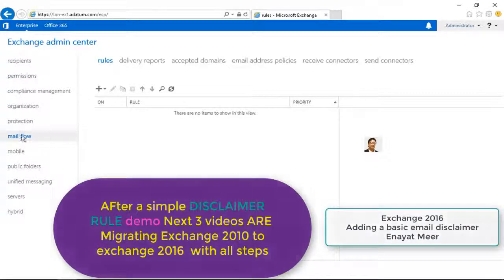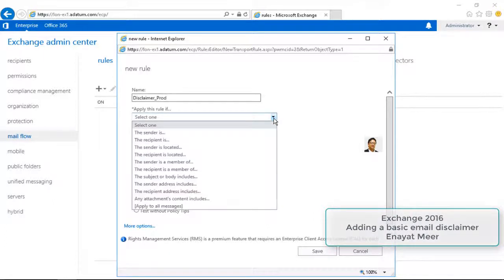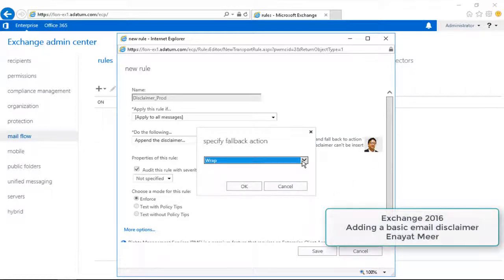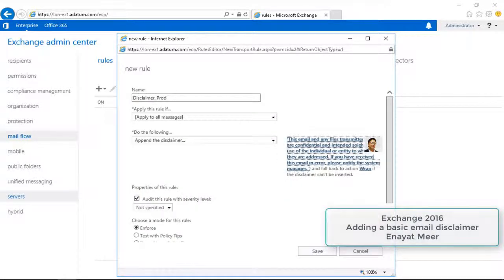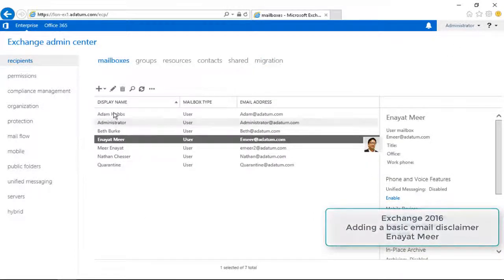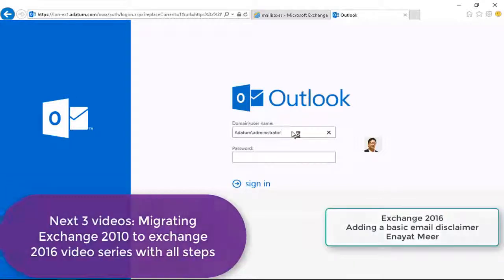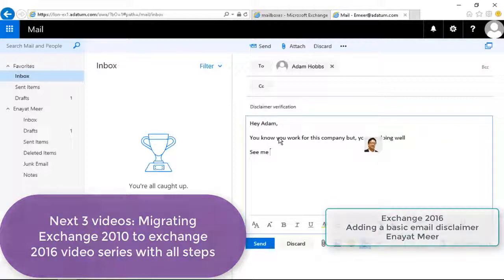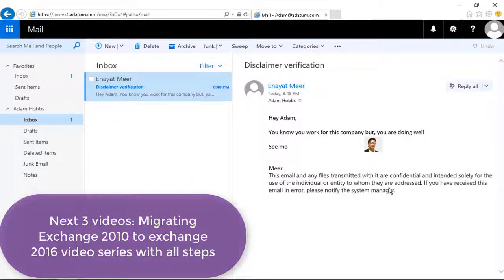Exchange Server 2016 disclaimer rule creation for an organization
A GUI method was explain in my demo.
You can use powershell commands to achieve this goal as well.